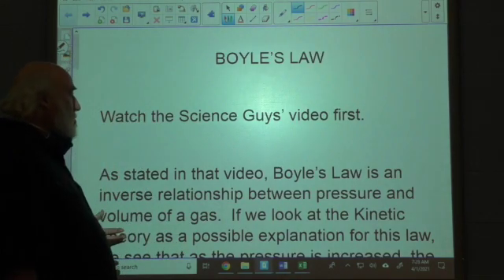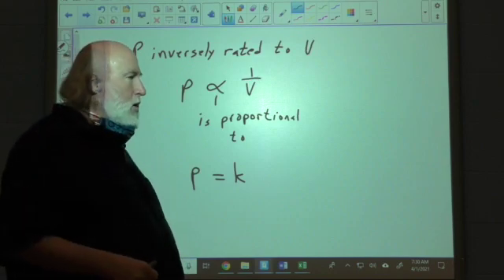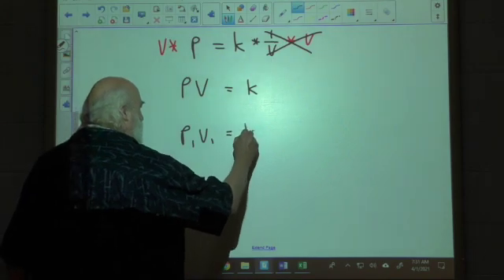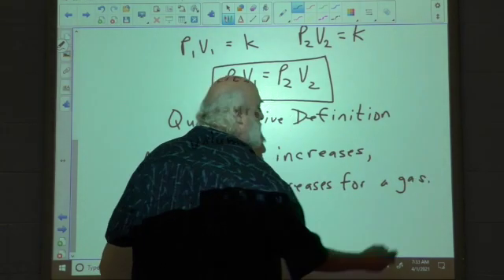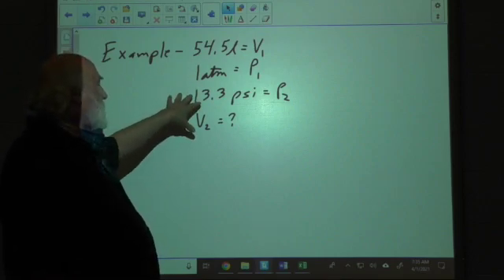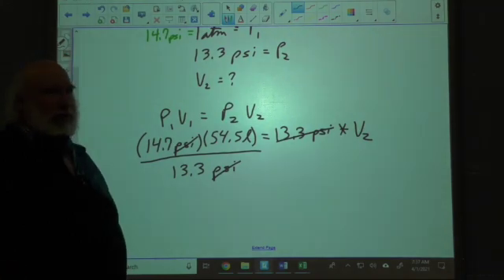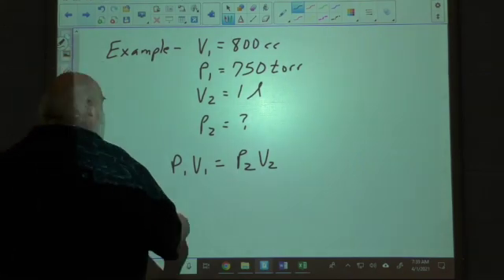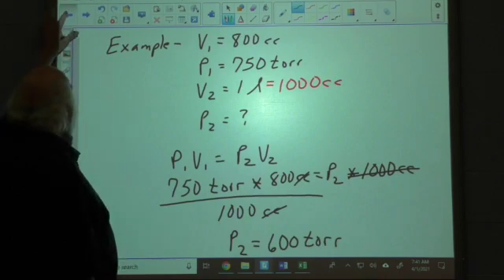Boyle's Law SD 480p